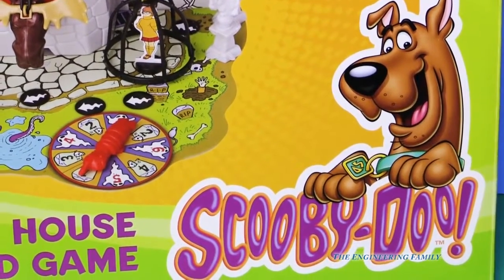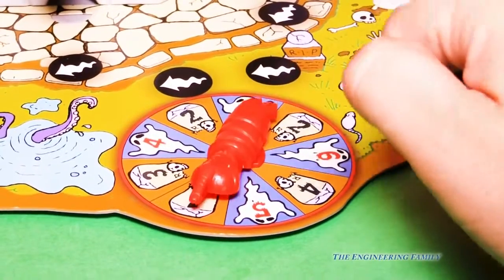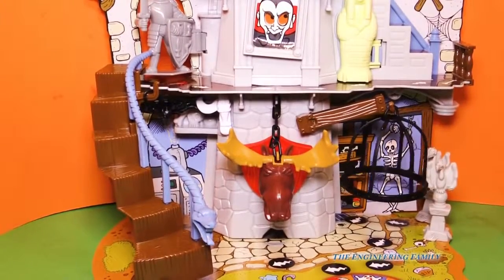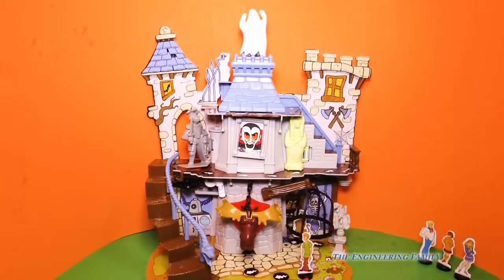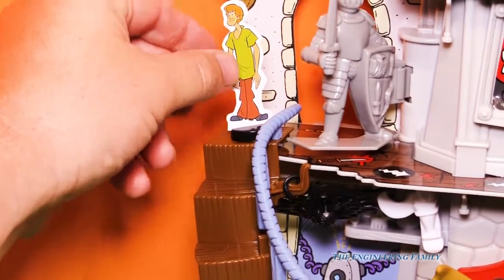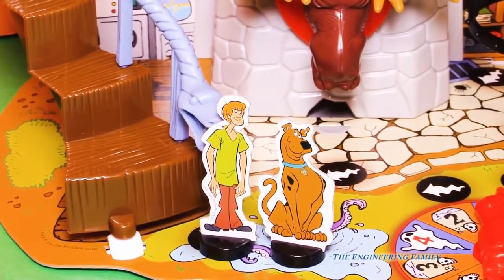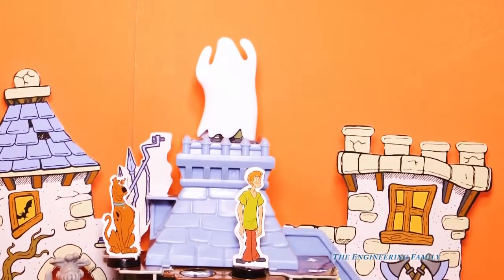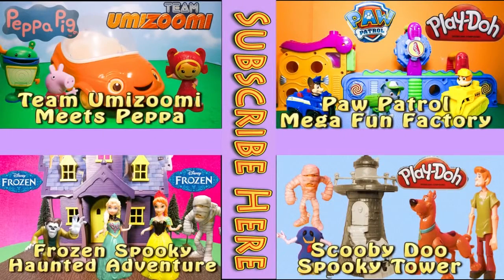SCOOBY DOO The Scooby Doo Haunted House 3D Board Game Toys Video Unboxing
Scooby Doo is one of the greatest cartoons of all time. There have been many version of Scooby-Doo over the years and not just the episodes that appear on The Cartoon Network. However, over the years Scooby Doo has appeared on ABC, CBS, and the CW!

This video features the  Scooby Doo Haunted House 3D Board Game is a fun and spooky game! You can pick to play as any member of the Scooby Doo gang. Just be careful there are loads of traps and bad guys that want to stop from solving this Scooby Doo mystery!